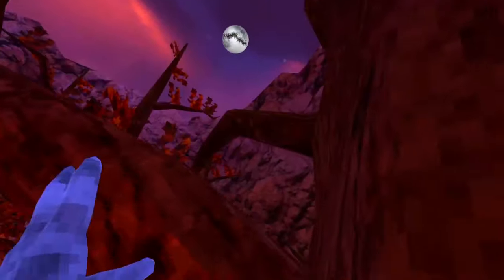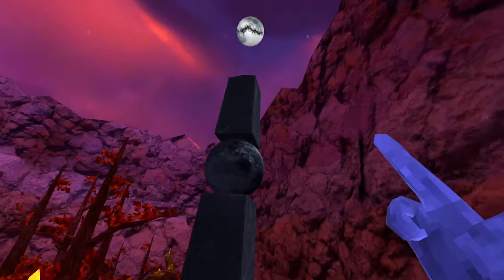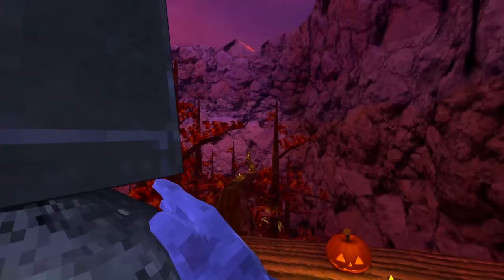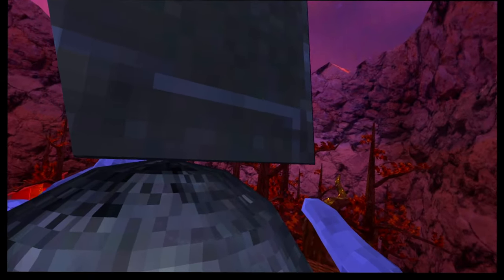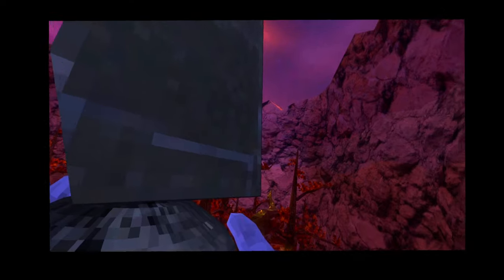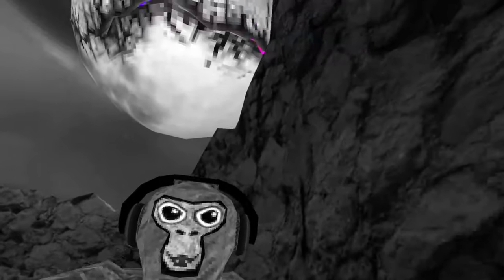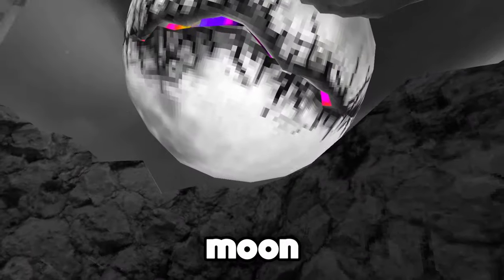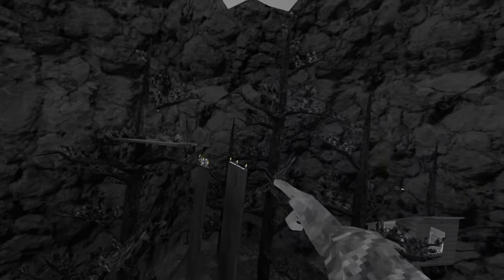How To Unlock The MOON EVENT In Gorilla Tag...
The MOON EVENT Is Here! In this video I look at the new update where the moon turns into an eye??

Sans OST

Awake - Nicopatty

(comment if you want a specific song used)

(all music and sound effects used are not mine)
(more tags)